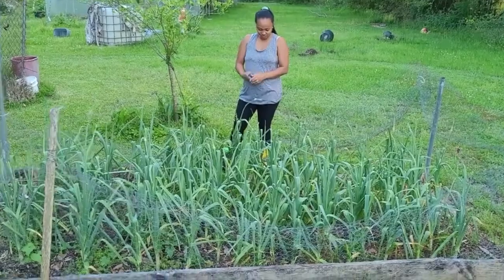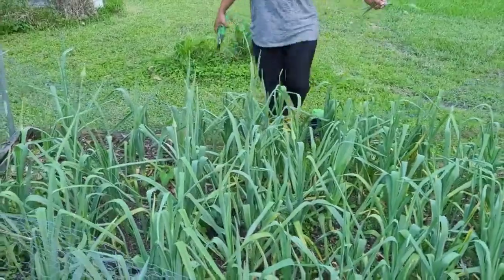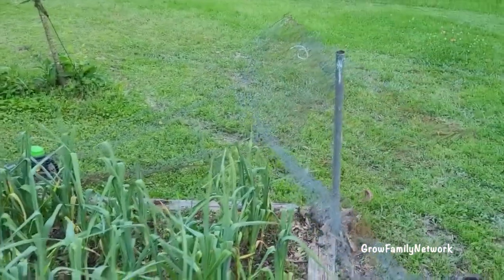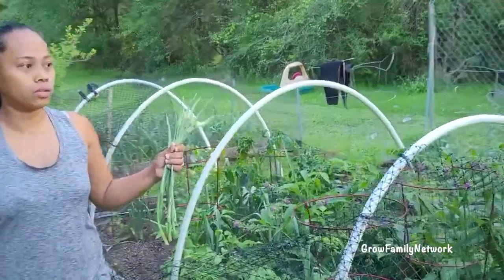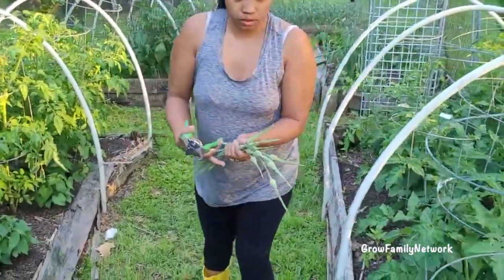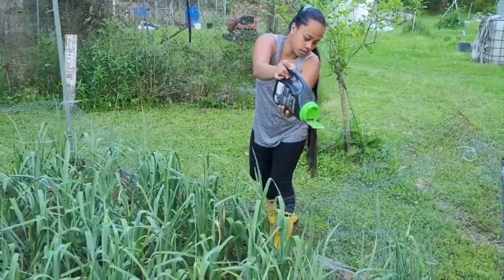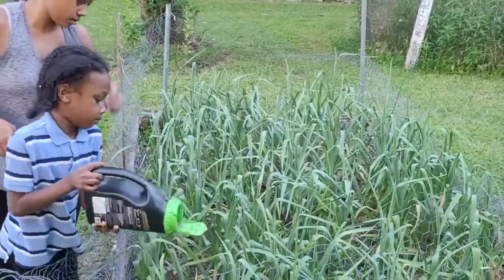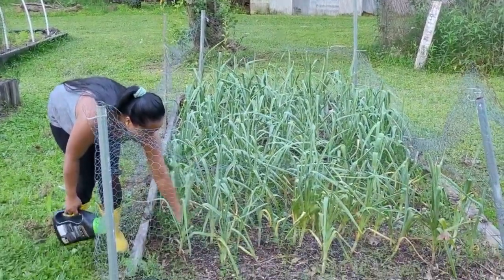How To Grow Garlic|{Growing Better Garlic At Home}Part 1.....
Fertilizer Used In This Video
Here's a 2023 series you may need to help you with your garlic growing... This series will be a part 1 and part 2.